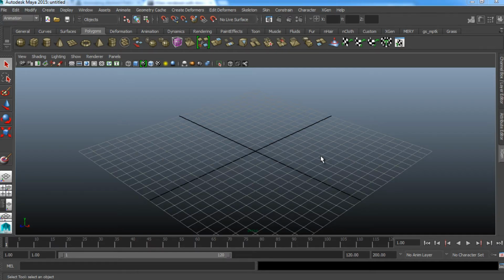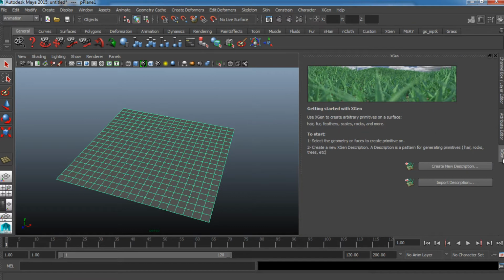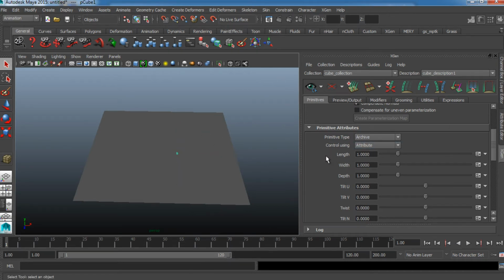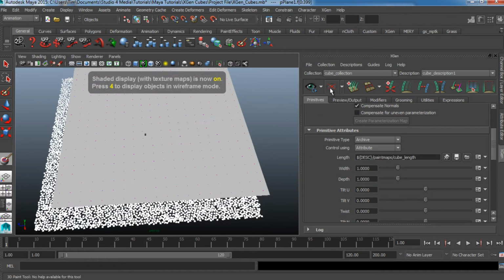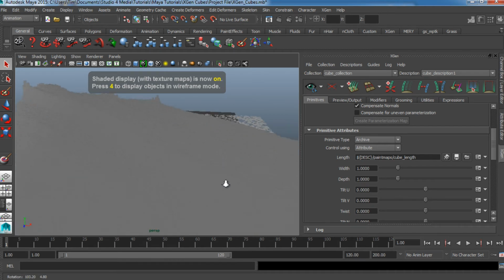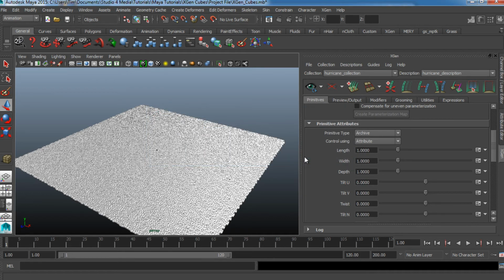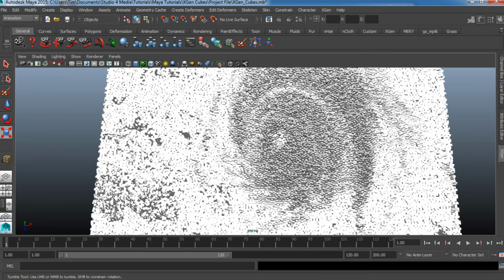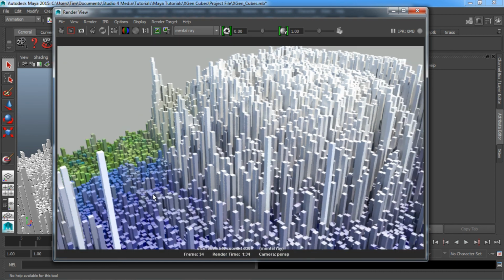XGen Cube Art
Create abstract cube art with Maya XGen- 1080p

In this tutorial you will learn how to create works of art by referencing a cube in Maya's XGen. Use an image or reference your own paintings to create awesome abstract artworks! Download the project files at our website.

If you enjoyed this tutorial take a look at all of the tutorials available on our website.

The original technique for creating this was used by Lee Griggs. His website can be found here along with a written tutorial taking you through a similar process.